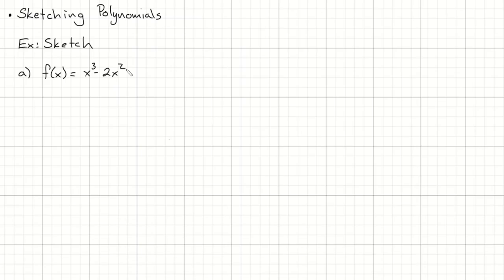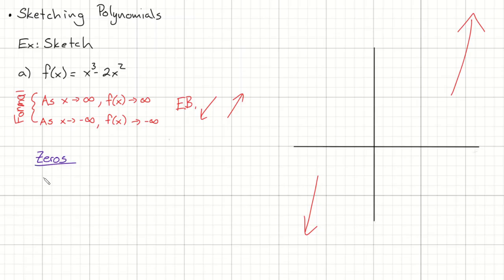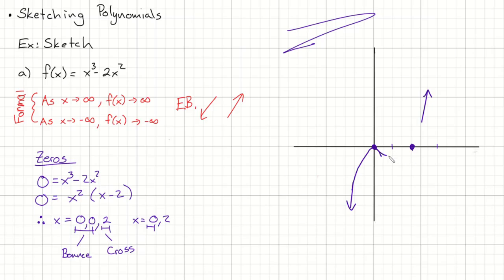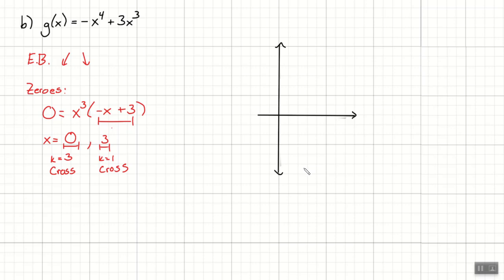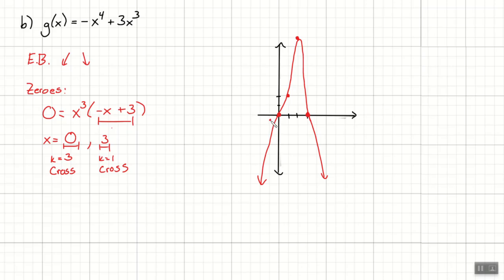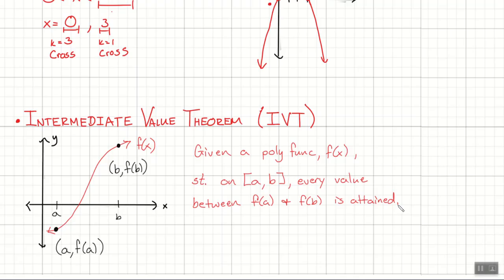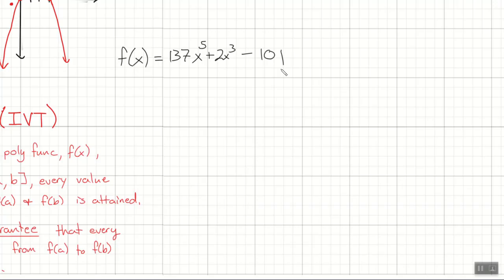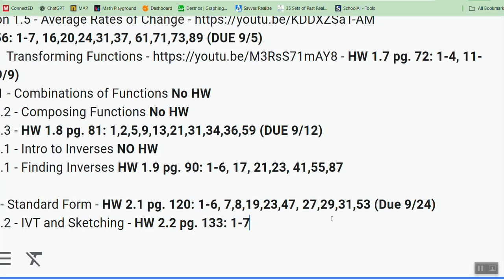4th Hour Precalc (9/25/25) - Lesson 2.2.2 - IVT and Sketching Polynomials